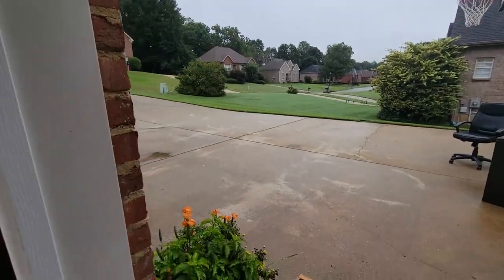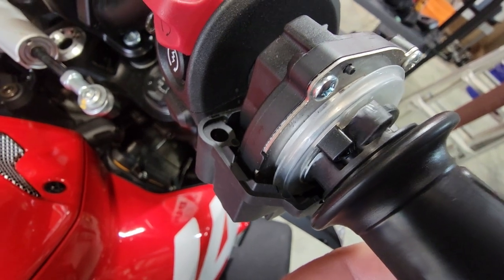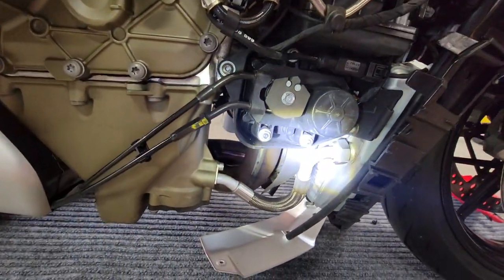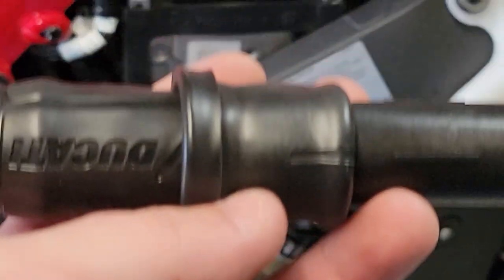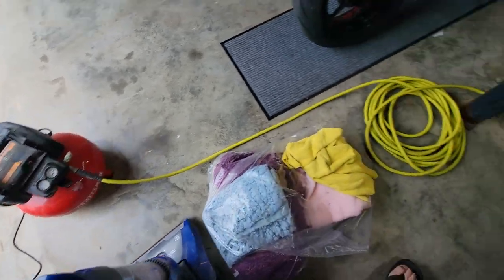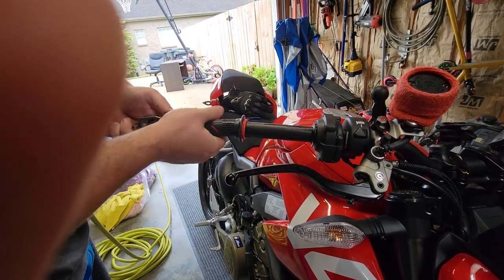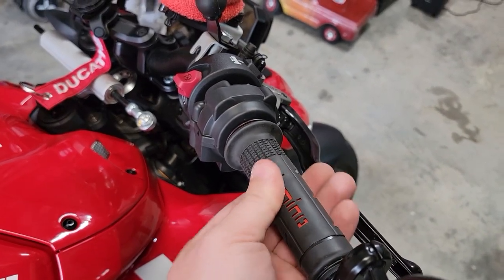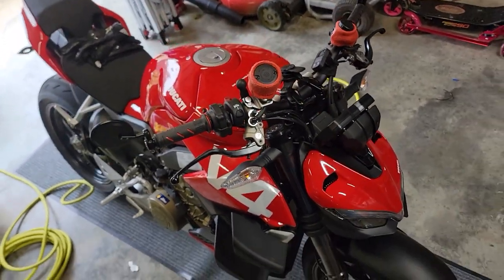Ducati Streetfighter Throttle Spacers and new grips install How to DIY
Probably the most noticeable mod I have done so far!!